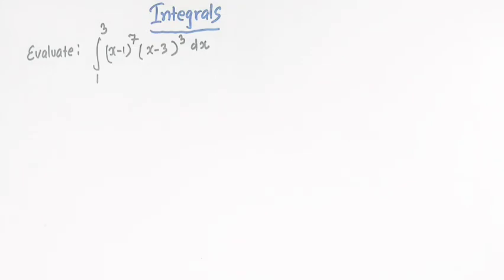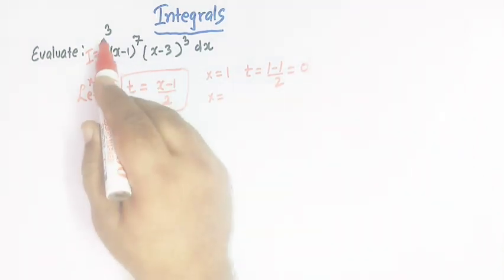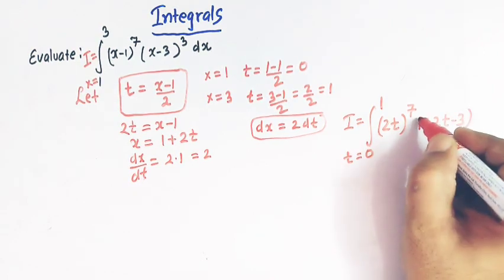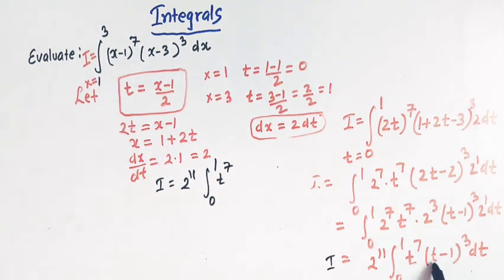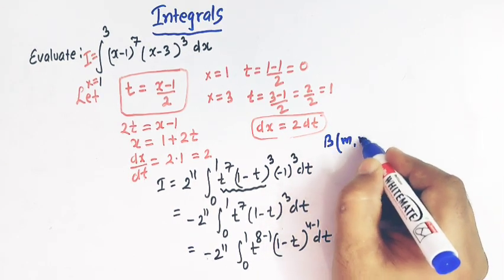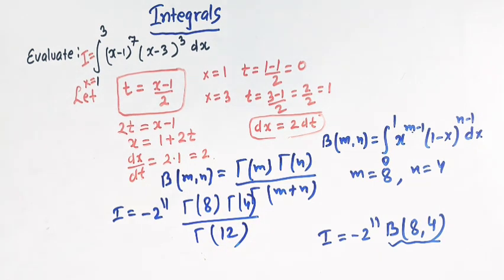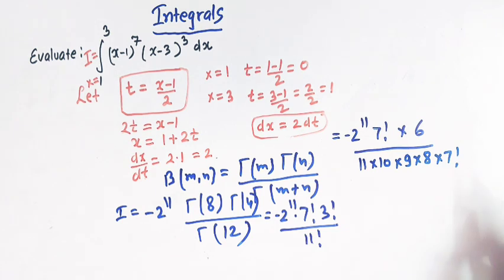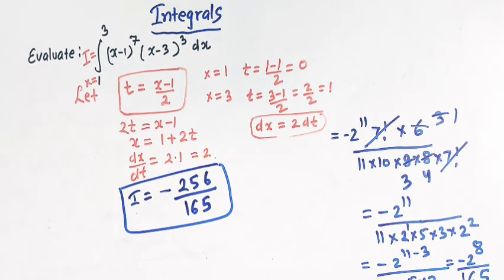Evaluation of Integrals using Euler's integral of first kind.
How to find the values of integrals using properties of Beta and gamma functions.